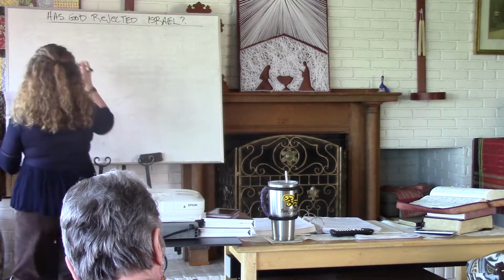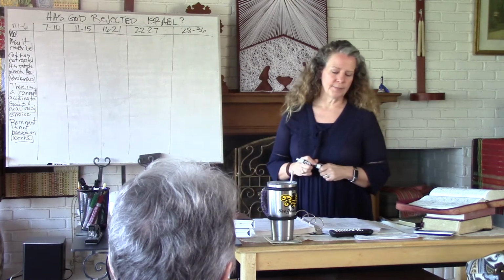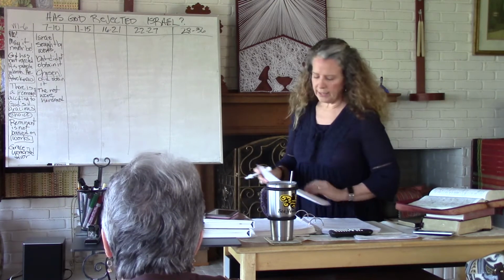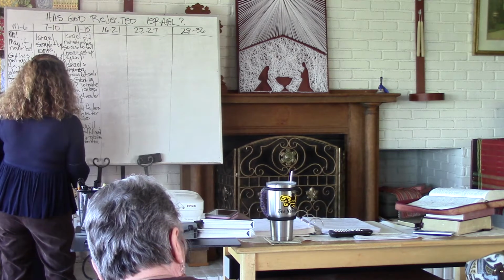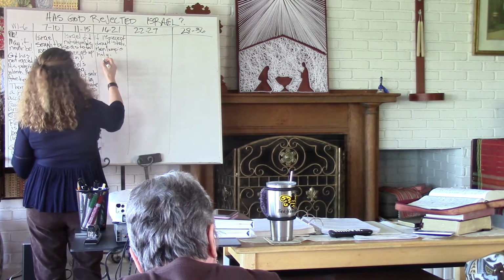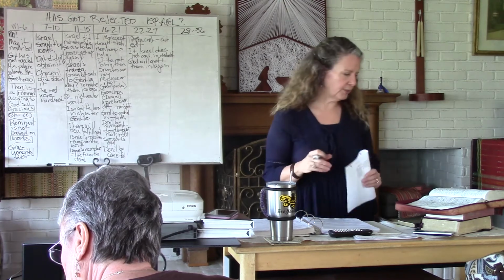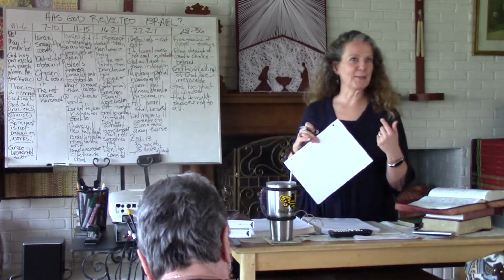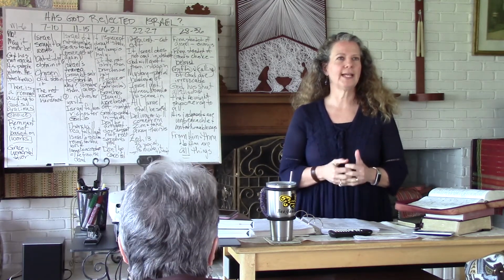RomP3L8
Romans Part 3 Lesson 8 Precept Upon Precept discussion video:  Leader - Peggy Payne